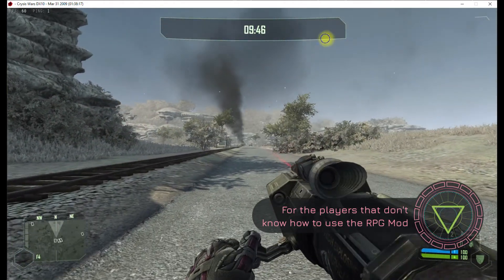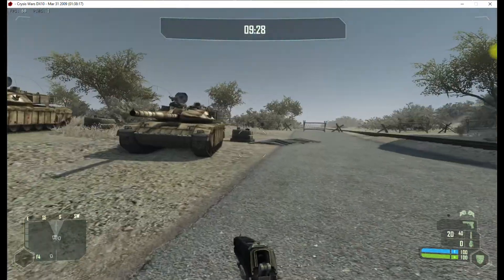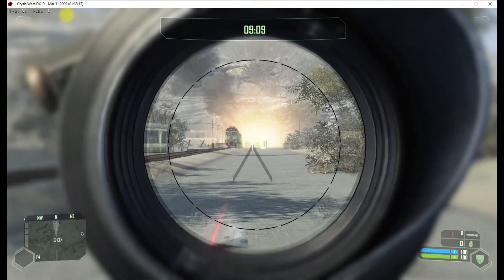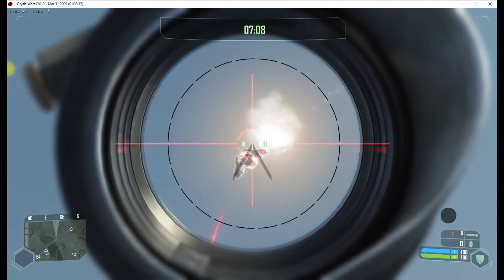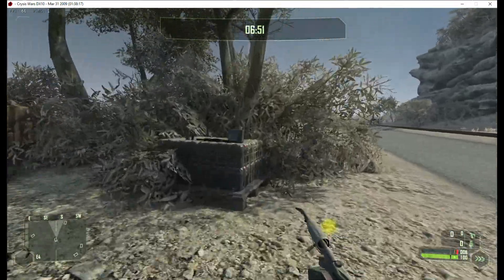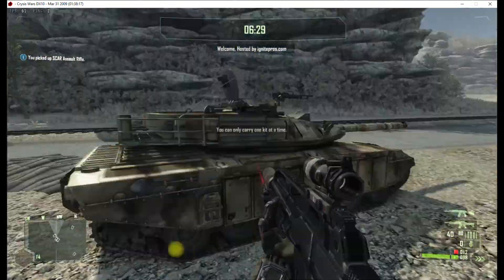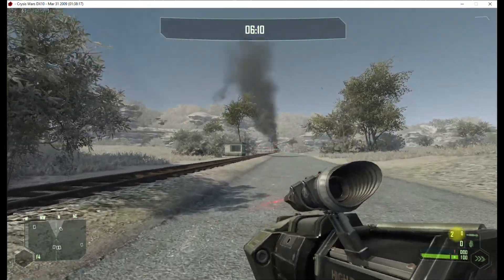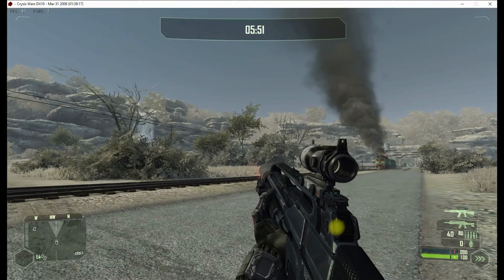How to use RPG mod in Crysis Game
In this video I will show you how to use RPG mod in Crysis Game. If you did not know already but you can lock on to a tank, airplane, some type of vehicle and it will hone on it without you doing anything so it hits the target every time. Note: RPG mod must be enabled in the server your playing which most servers have this on by default.